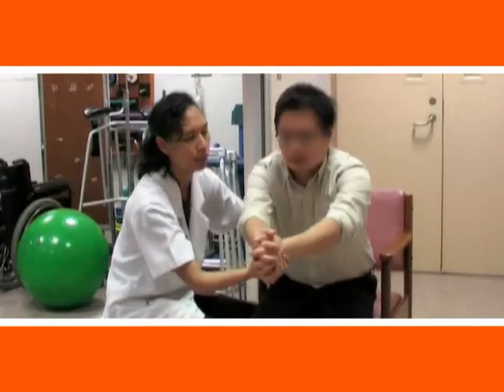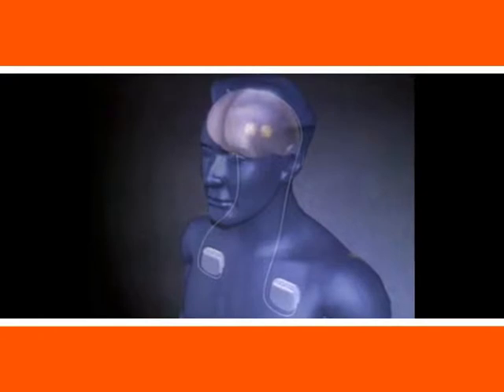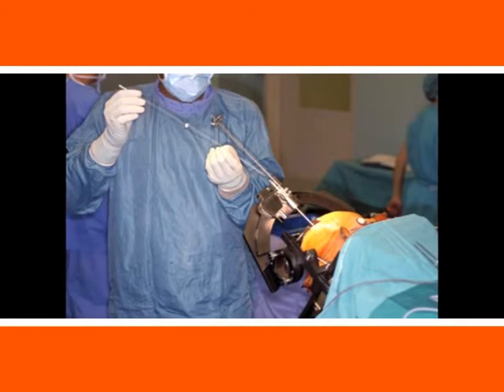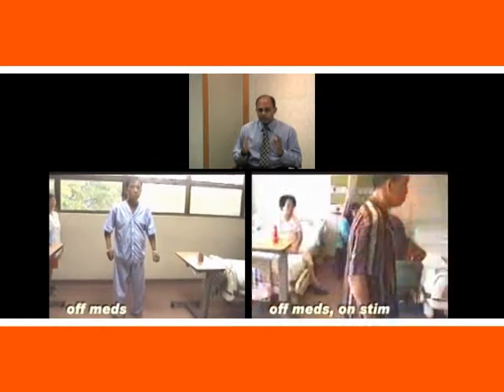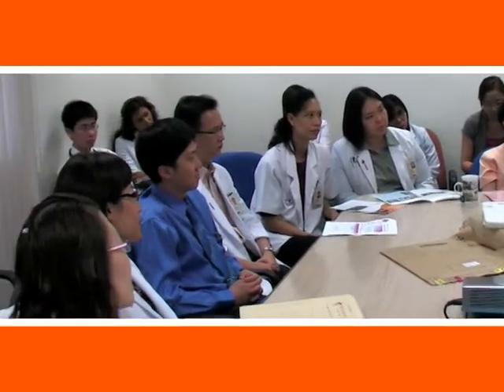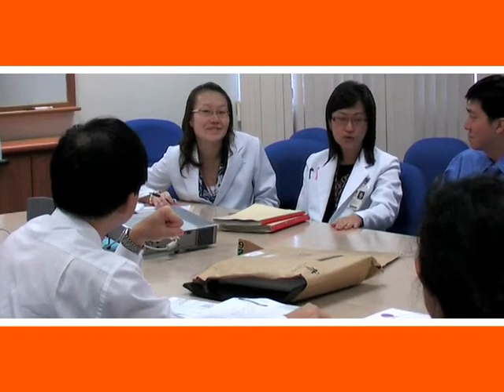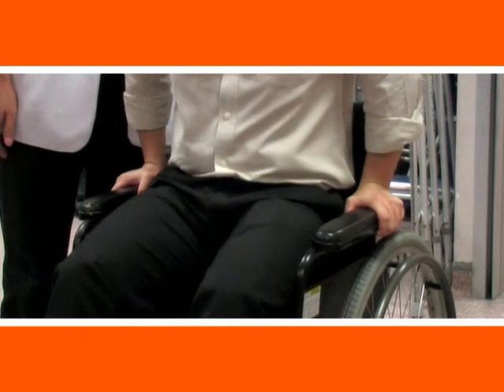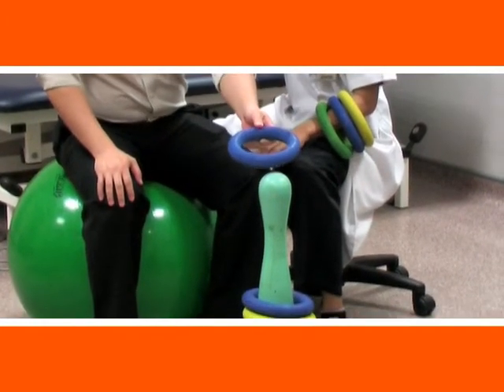Diagnosis of Parkinson Disease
In this video, discover more:
- Treatment of Parkinson Disease
- Deep brain stimulation treatment
- Parkinson Disease and Movement Disorders Centre in NNI
- Community Care Partners Programme